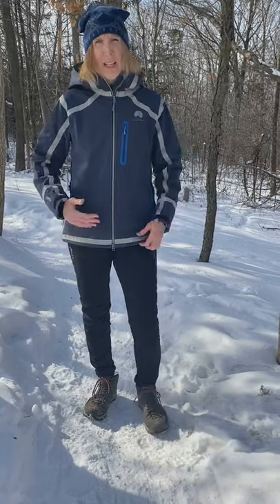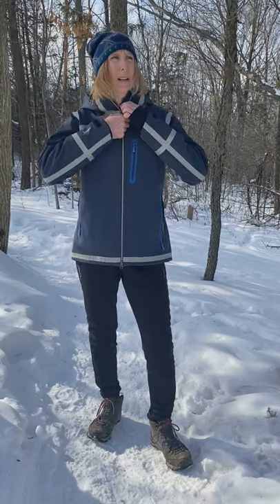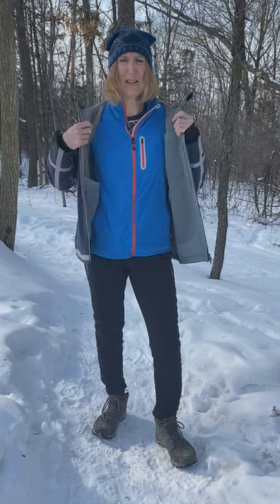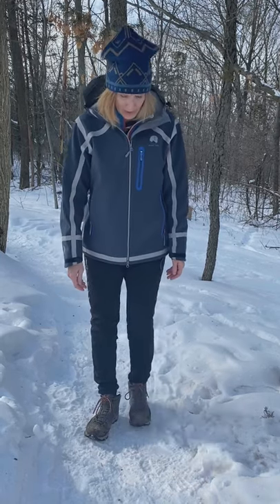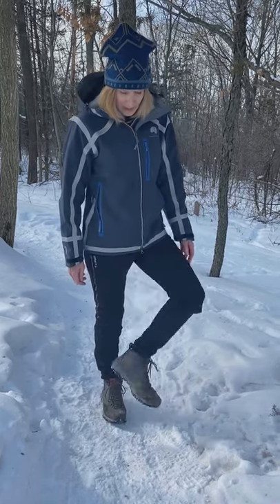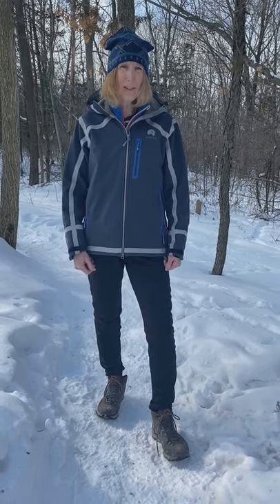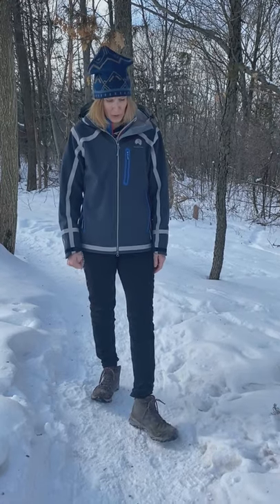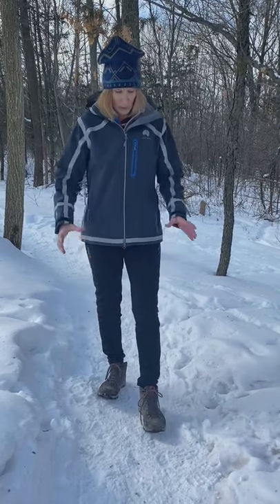Testimonial from Karin K - Mishmi Takin Cayambe Softshell jacket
Testimonial and Review by Karin K of Mishmi Takin Cayambe waterproof Softshell jacket.